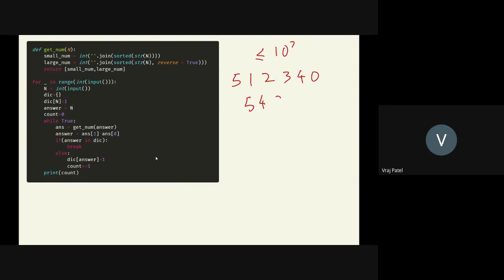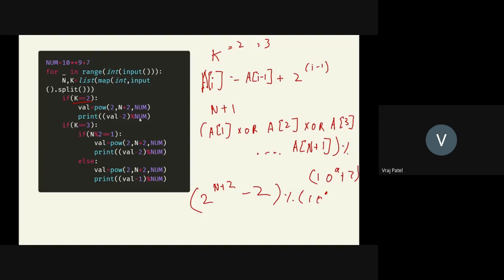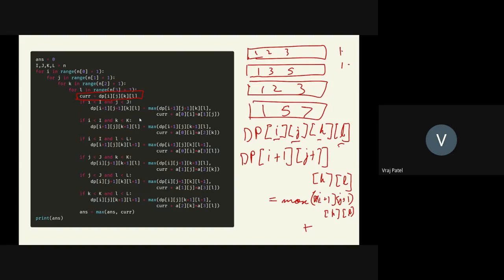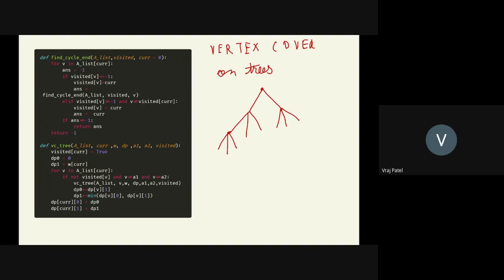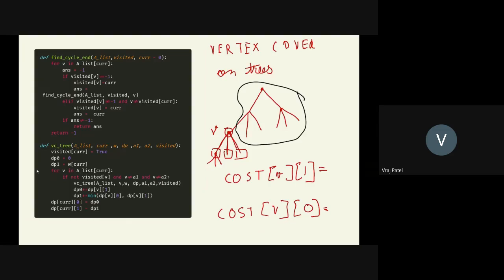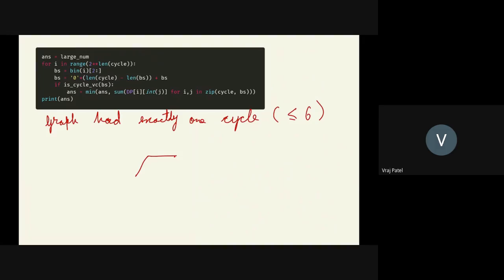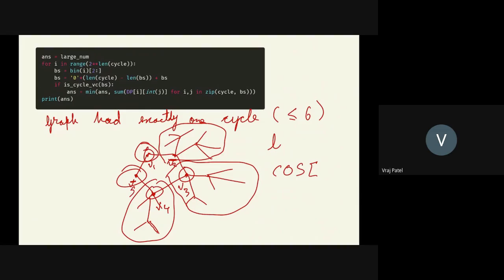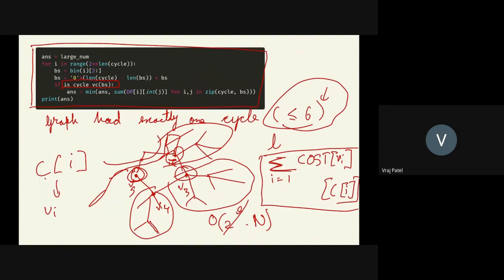Convex Hull 2.2 - Upsolving Session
GRASP - Group for Algorithms and Sport Programming, IIT Gandhinagar
CodeChef IITGN College Chapter

Setters: Vraj Patel, Janvi Thakkar, Shril Mody